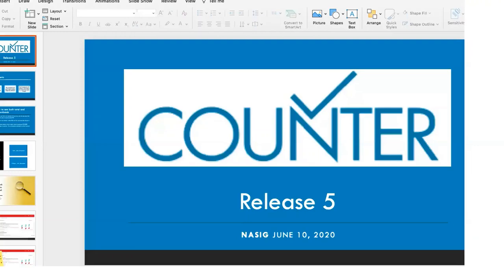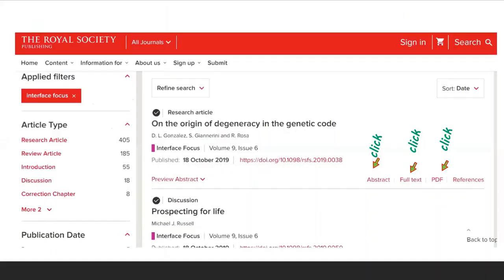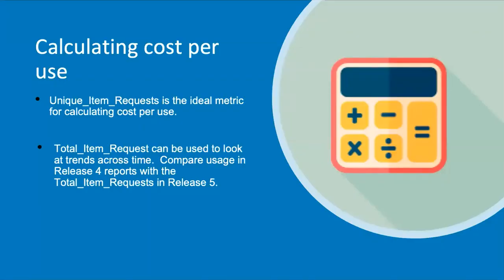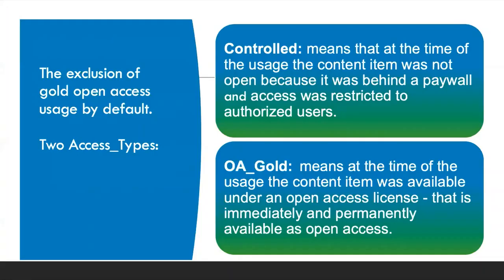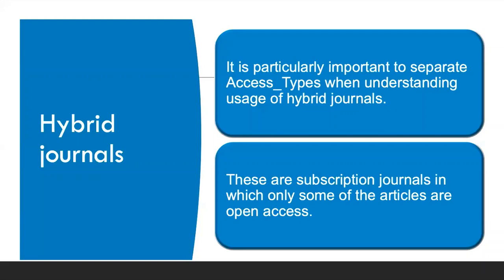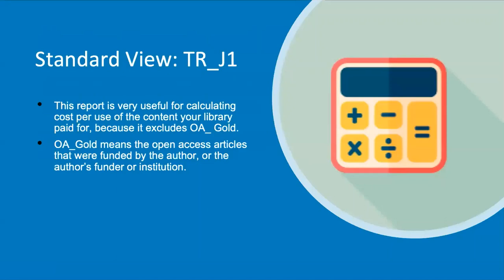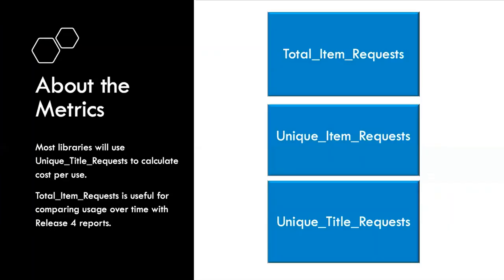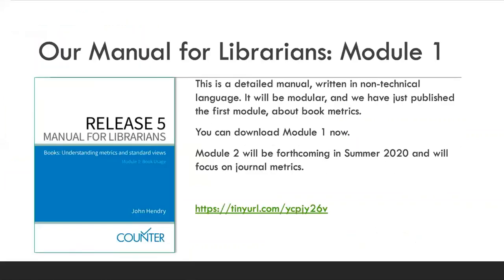COUNTER 5: Lessons learned and new insights achieved